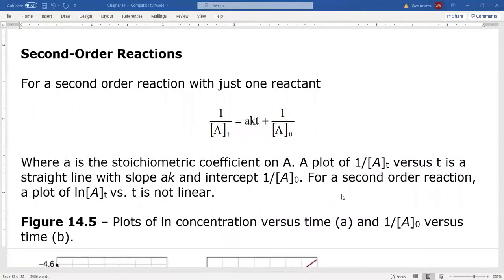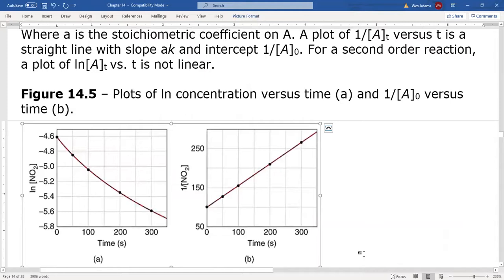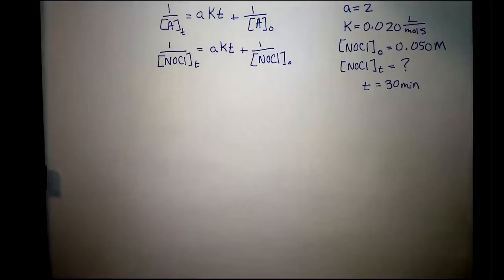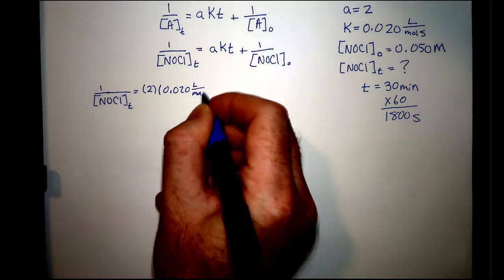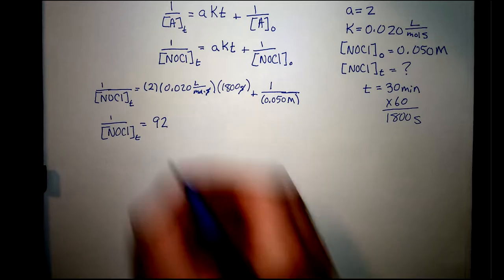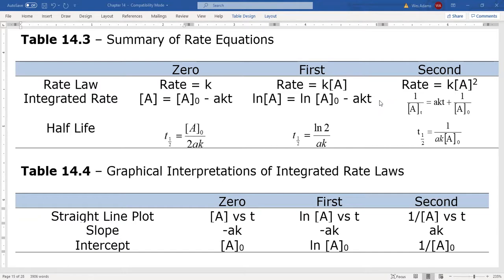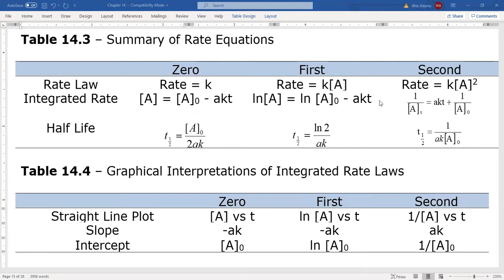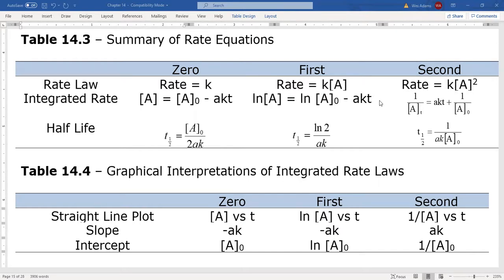Second Order Reactions and Summary of Reaction Orders